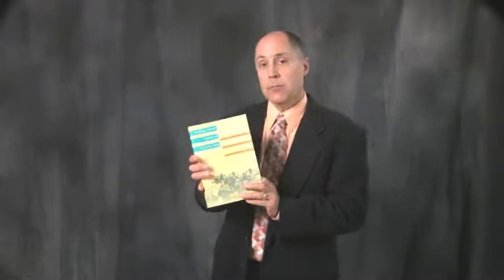Making More Sense of How to Sing: Multisensory Techniques for Voice Lessons and Choir Rehearsals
This book reveals how anybody can learn to sing and how any voice teacher or choral conductor can get anybody to sing, and keep making breakthroughs in singing.This unique collection of exercises wakes up the senses for amazing results.